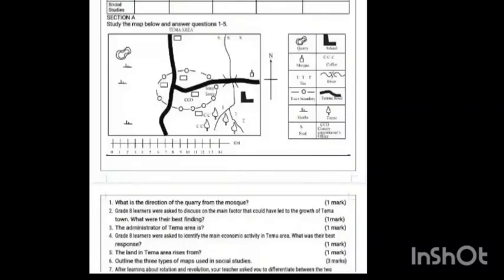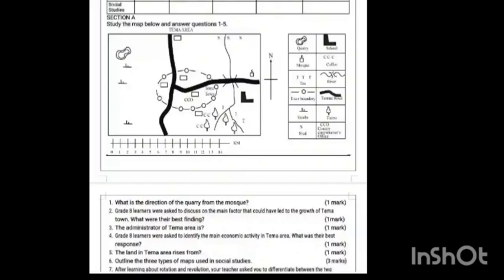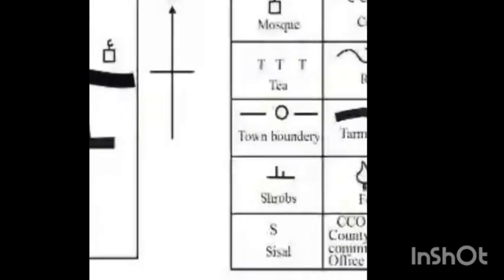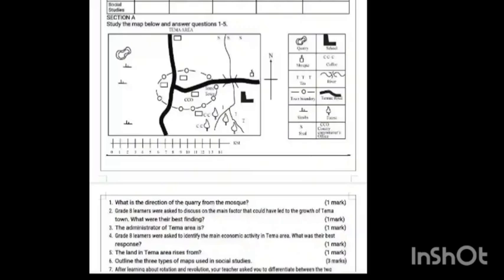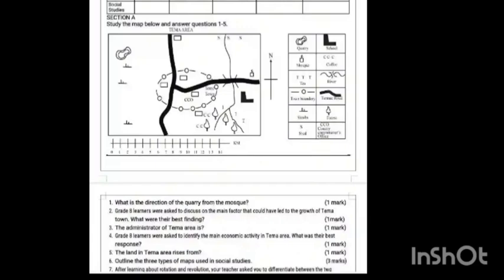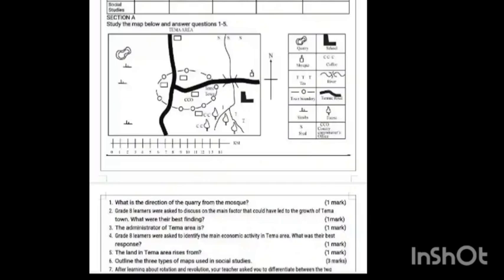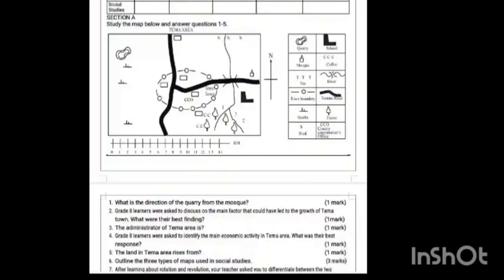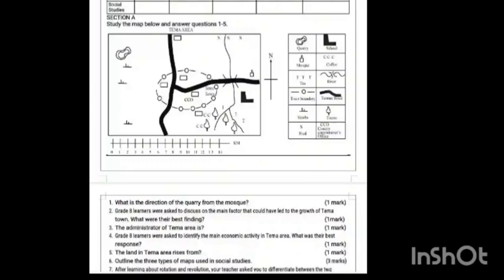MAP READING FOR TEMA AREA: SOCIAL STUDIES REVISION Grade 9 work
A map is a representation of a part or the whole Earth's surface on a flat piece of paper or cloth drawn to scale.

 (SAT)

Sketch map
Atlas map
Topographic maps